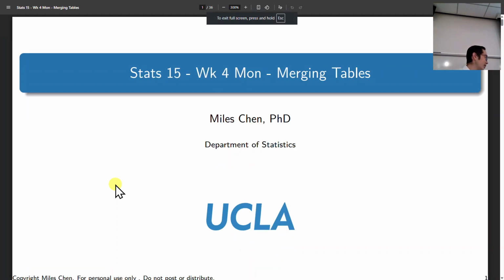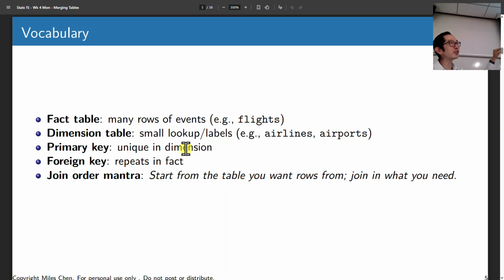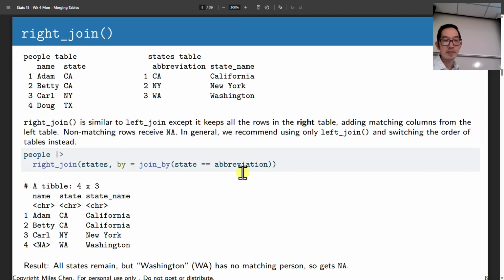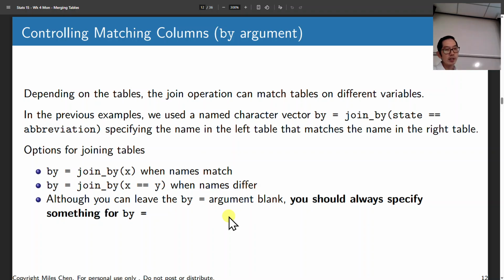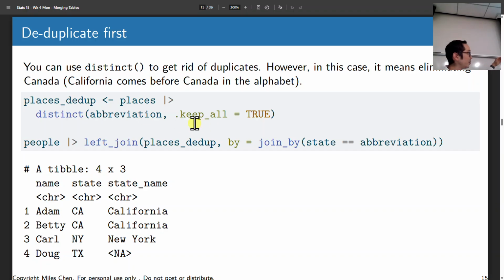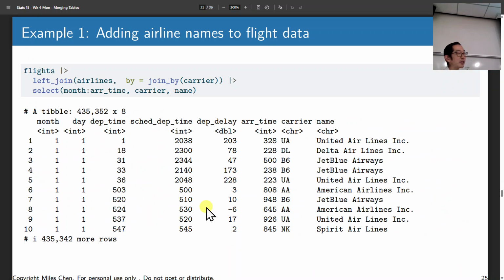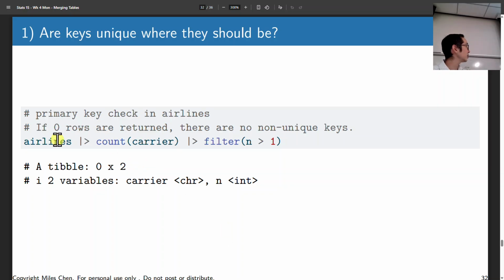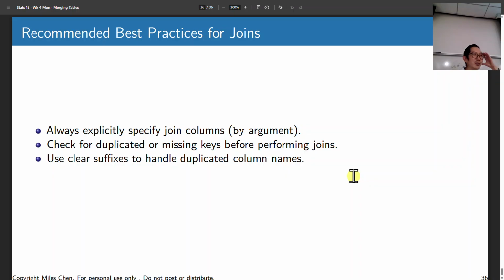Stats 15 - 2025 10 20